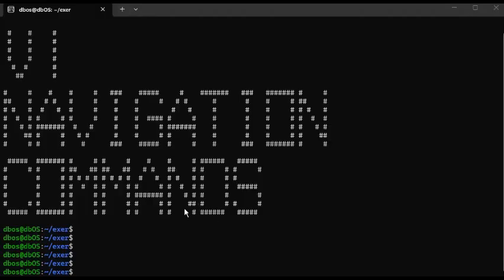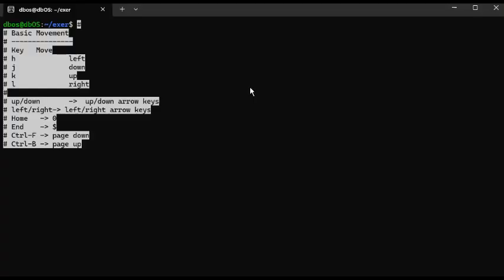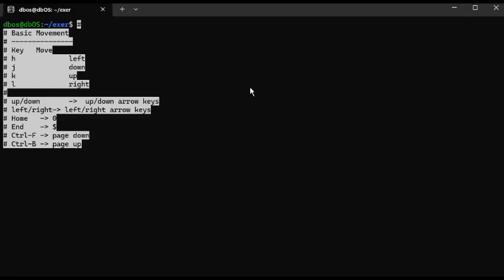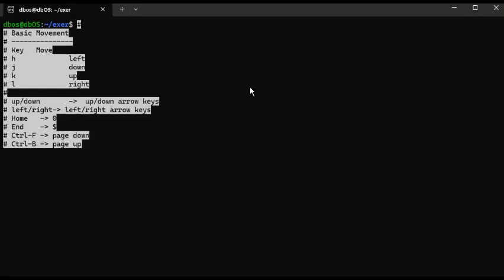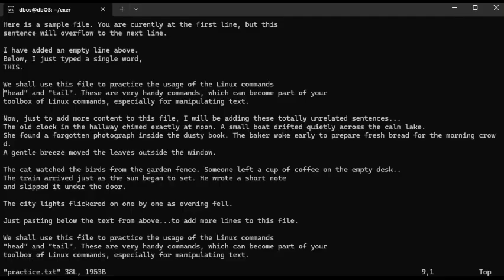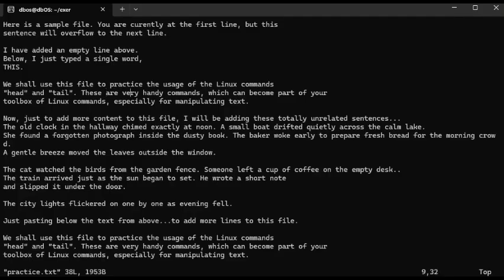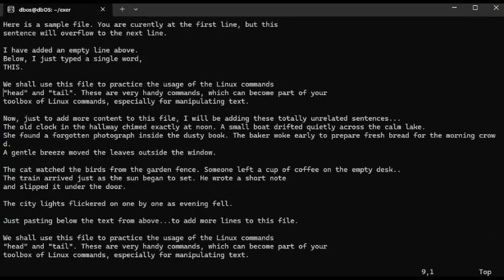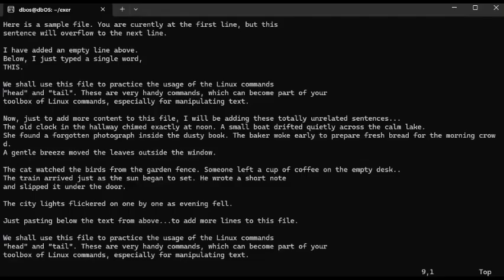vi navigation commands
Here, we'll get to know about vi navigation commands.